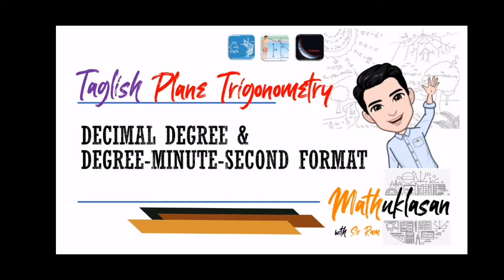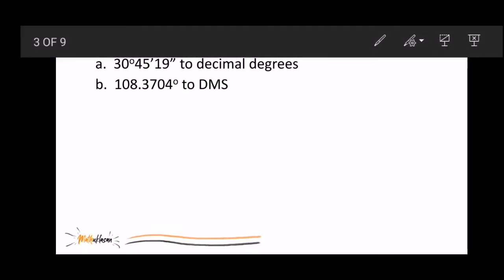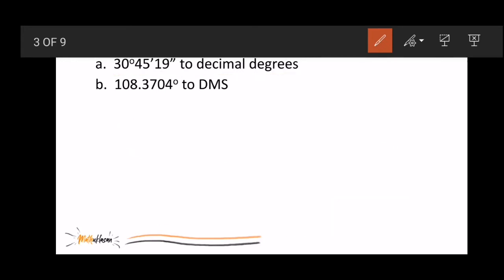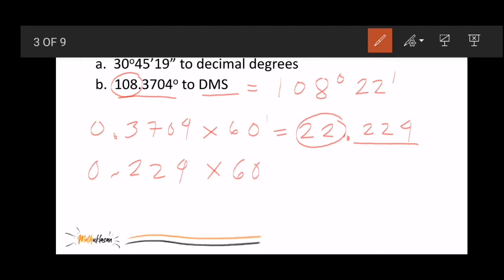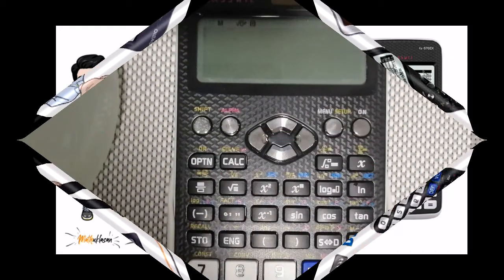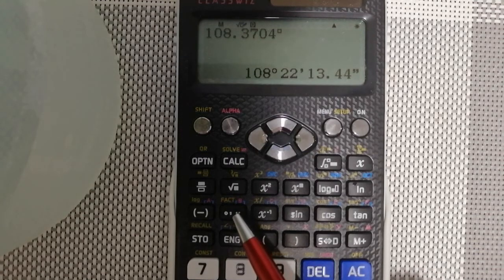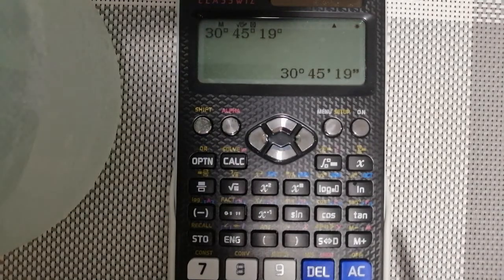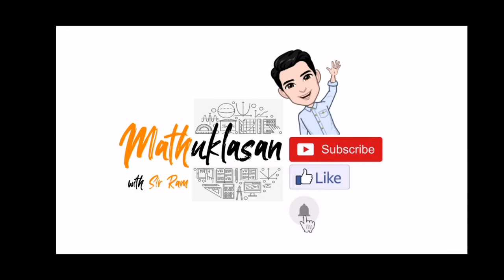Converting Decimal Degrees to Degree-Minute-Second Format|| Plane Trigonometry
Learning Objectives:
-Convert angles in decimal degrees (DD) to degree-minute-second (DMS) format
-Use calculator in converting angles in DD to DMS format